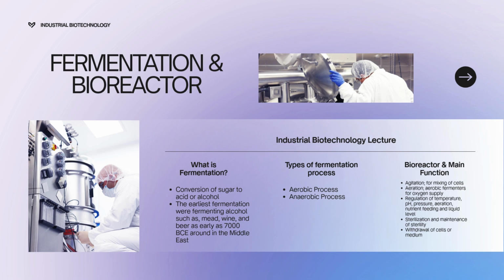BIO101 1 3T2425 A12 Industrial Biotechnology (Part 2: Fermentation)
Mapua University
Group Industrial BioTech
Speaker: GARCIA, AARON
CASIDSID, DOMINIC GABRIEL
GONZALES, MARCUS JULIO
MAZO, JERRY MHAR G.